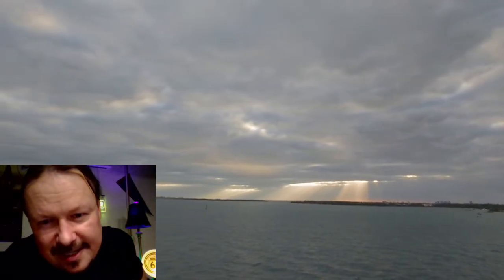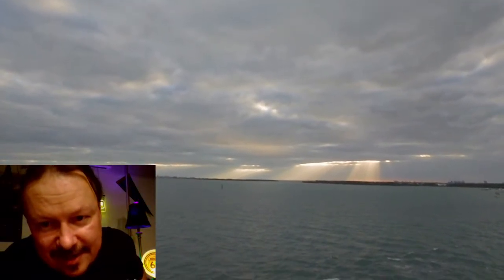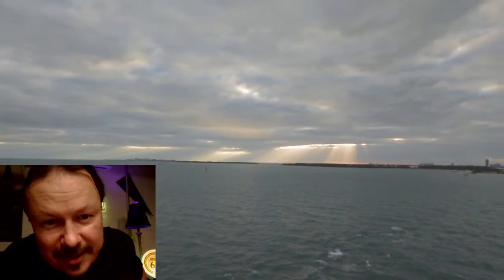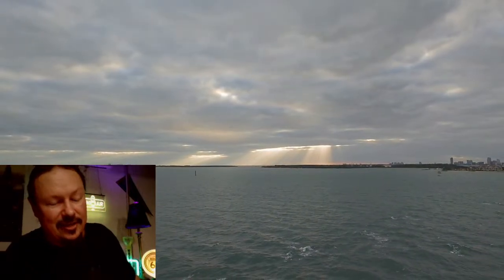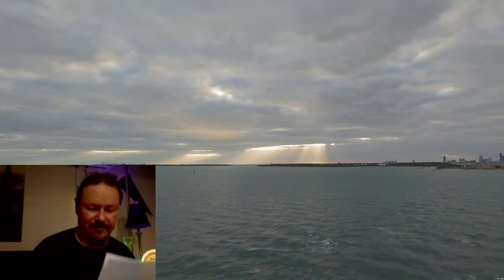Sarasota Tim & Cruise Talk - New York Dan Live Broadcast - Starts about 15 mins in due to tech probs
Sarasota Tim & Cruise Ship Talk plus we play some Cruise Video..